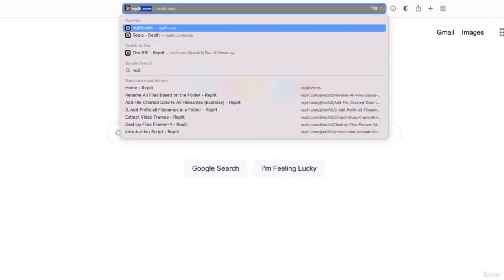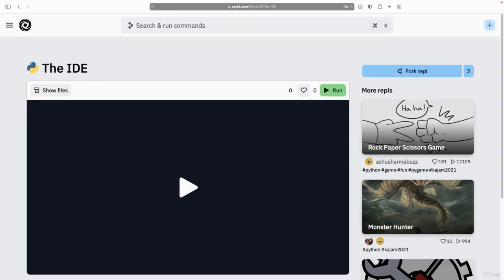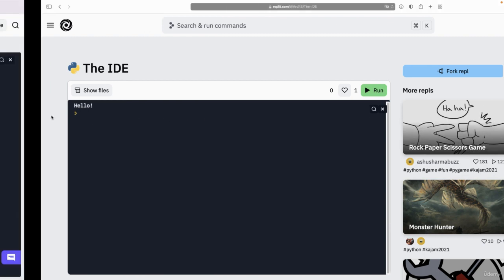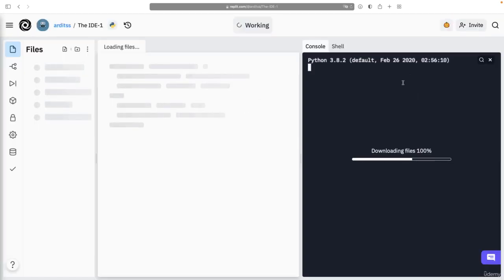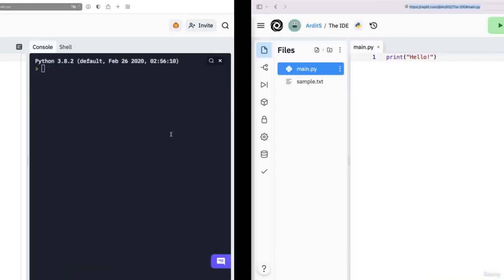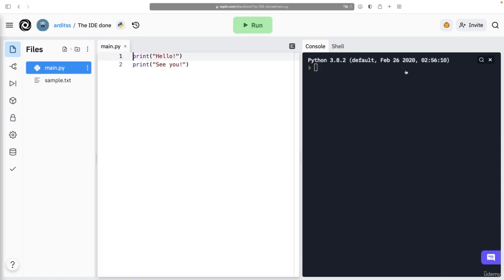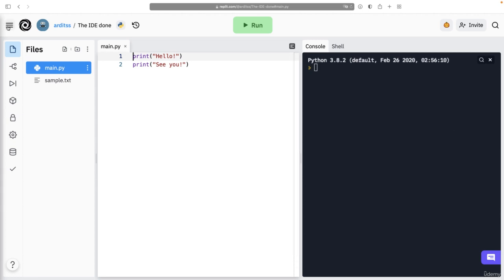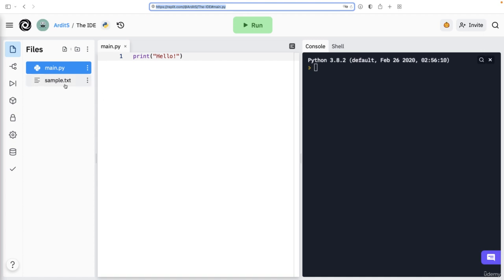The IDE | Automate Everything with Python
Python 3.